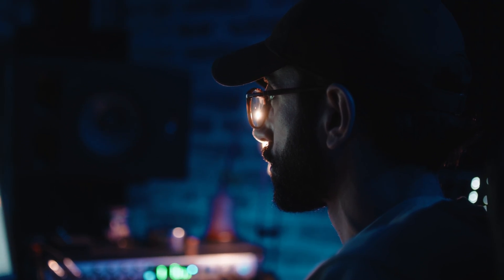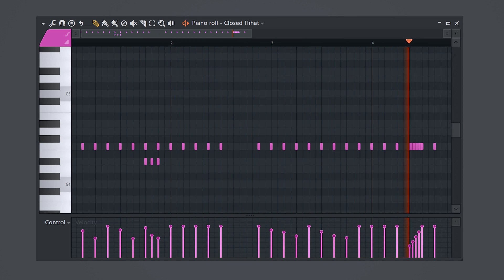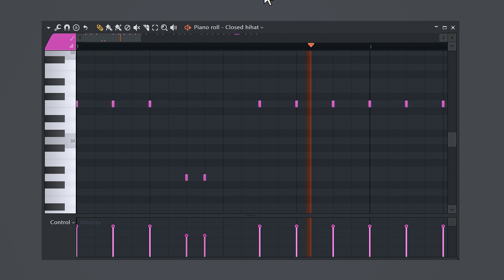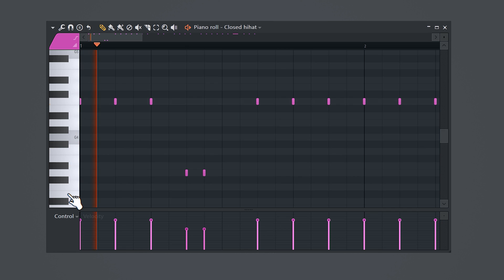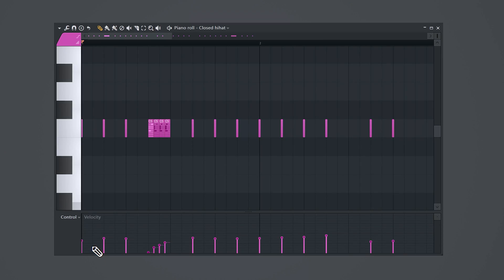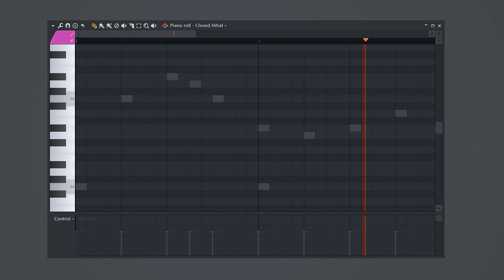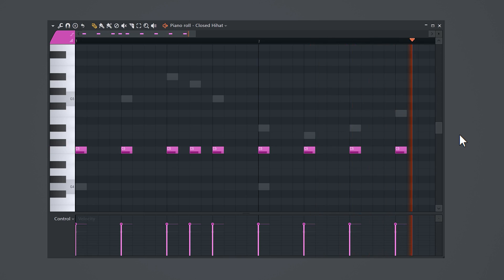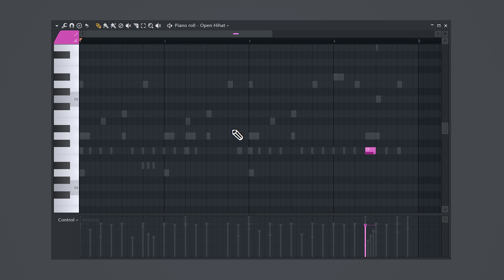This Is Why Rappers Hate Your Beats (Hihats)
👉 Free 374+ FL Studio Secrets Videos Learn how to correctly place hihats in your beats so that rappers will love them with this FL Studio 21 tutorial.